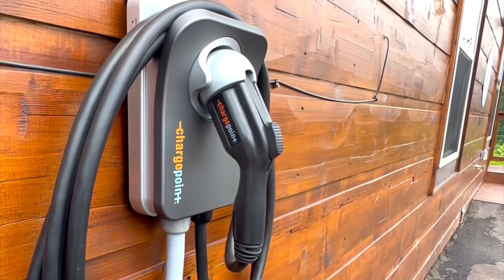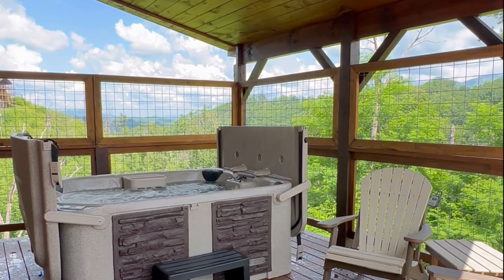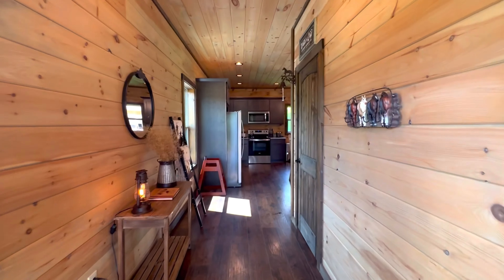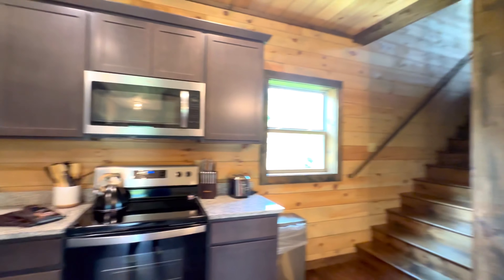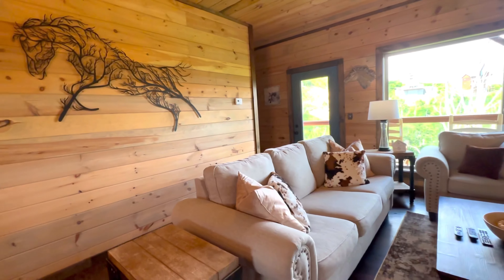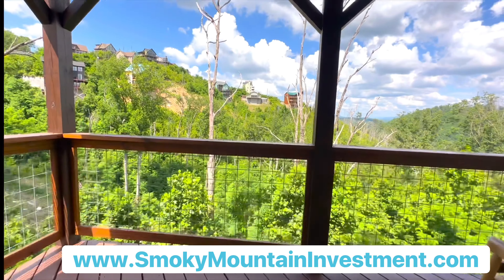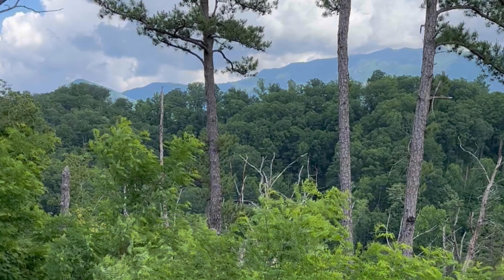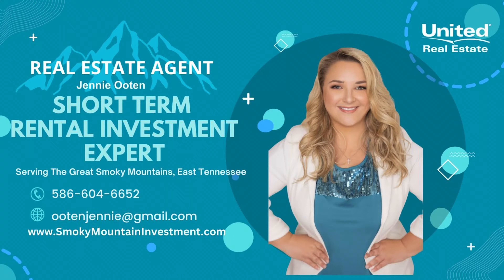1011 Dixie Ct, Gatlinburg TN Chalet Village STR Investment Property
Welcome to the highly sought-after Chalet Village community in Gatlinburg! This stunning cabin offers unparalleled views of the Smoky Mountains, with a picturesque overlook of downtown Gatlinburg. Immerse yourself in the beauty of nature while enjoying the convenience of various community amenities.
This Short Term Rental Investment Property boasts an ideal location within the community, providing easy access to three community pools, a game room, gym, and tennis courts, all overlooking the breathtaking Smoky Mountains. For winter
enthusiasts, the proximity to the Ober Mountain Ski Resort, just a short 6-minute drive from the cabin, ensures year-round bookings, making it a lucrative investment opportunity.
Situated just a 9-minute drive from downtown Gatlinburg's main parkway, this 2022 cabin has been recently updated to offer a modern and comfortable retreat. All new furniture
including king-size beds, light fixtures, and interior decor create an inviting atmosphere. Let’s not forget this owner added a electric car charger and charcoal grill  to add to the guest experience The cabin has quickly gained popularity on Airbnb, earning a guest favorite badge since its introduction to the program in July 2023. The cabin accommodates up to 12 people, though it is currently marketed for 10, maximizing its rental potential. With excellent rental projections and low
expenses, this property presents a turnkey investment opportunity. The fully equipped kitchen was revamped in June, ensuring a seamless experience for both owners and guests.
Enjoy the outdoors from the cabin's decks, recently stained not just on the surface but also underneath for extended durability with minimal maintenance. The end-of-the-road location and flat driveway make parking a breeze, enhancing the overall convenience for residents and guests. To fully appreciate the panoramic views and exceptional features of this cabin.

Jennie Ooten
Smoky Mountain Realtor
Short Term Rental Investment Expert
United Real Estate Solutions